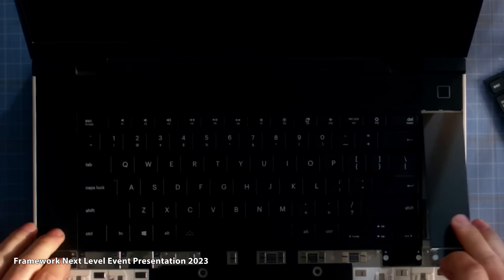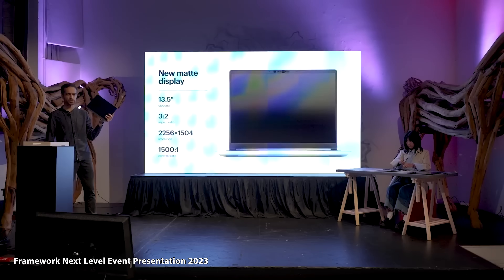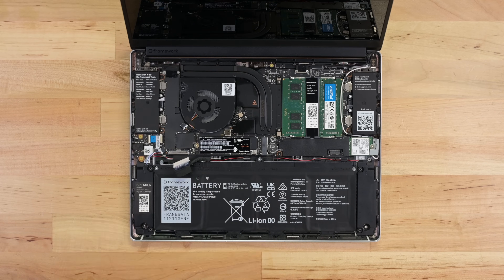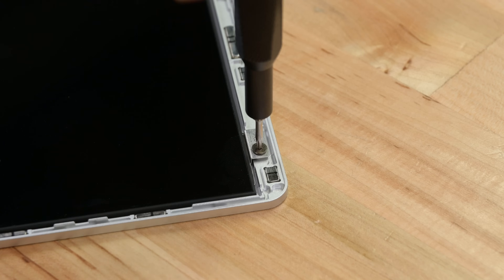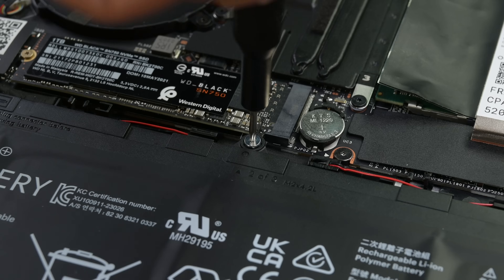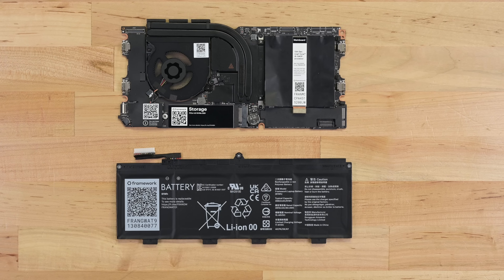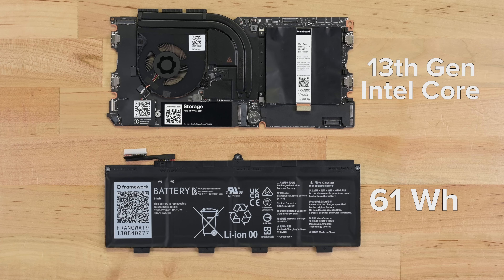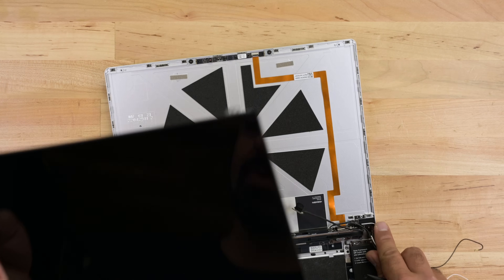Framework Laptop 13th Gen Intel Upgrade - 30% More Battery Life & Big Performance Boost!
The Framework 13 is not quite 2 years old and has had huge success in that short time, owing mainly to its ultra repairable design.

But the folks over at Framework aren’t done, they announced a slew of new hardware at GDC 2023 including a new 13th Gen Intel and AMD Ryzen 7040 motherboards, a new higher capacity battery,  a matte display, updated HDMI and Display ports and new speakers.

We won’t run through all the hardware but my daily driver is ready for that new battery and mainboard and the matte display is a welcome upgrade, plus the upgrade is as simple as ever. Let’s see how quickly we can do this.

Our Pro Tech Toolkit can cover all your tools needs!

Chapters
00:00 Intro
00:39 Removing Expansion cards and Unscrewing Back Cover
00:47 Removing Keyboard and battery
00:54 Removing SSD, RAM, and Wireless card module
01:02 Removing Motherboard
01:08 Removing Display
01:15 Overview of new parts And reassembly
01:23 Inserting new Motherboard and board components
01:30 Inserting new battery
01:37 Closing up the Framework Laptop
01:42 Final Thoughts